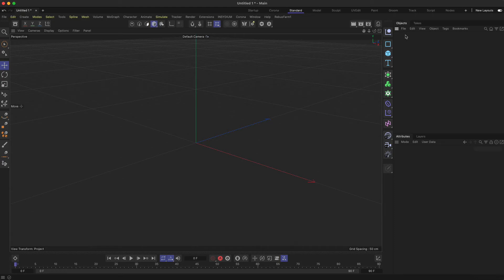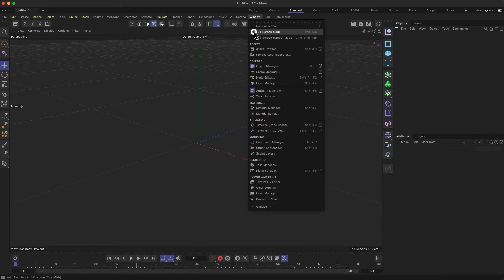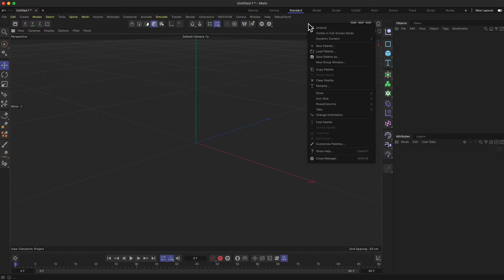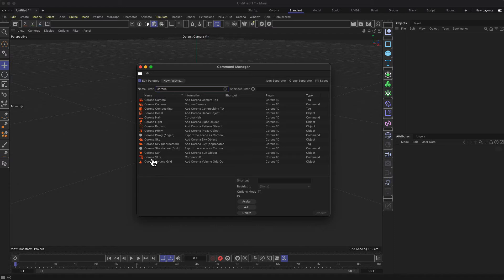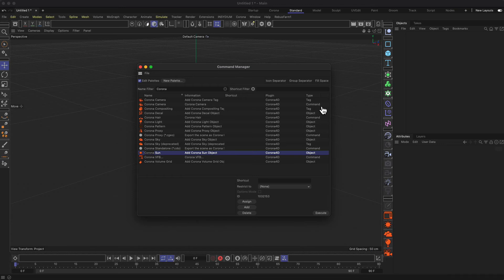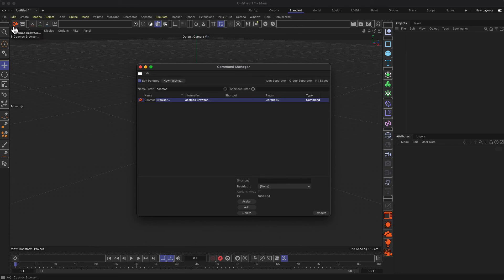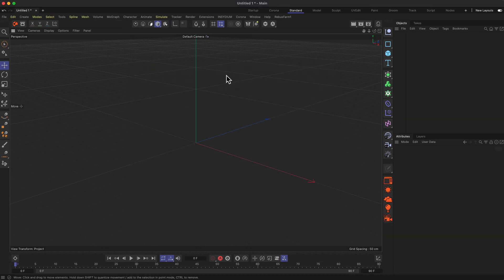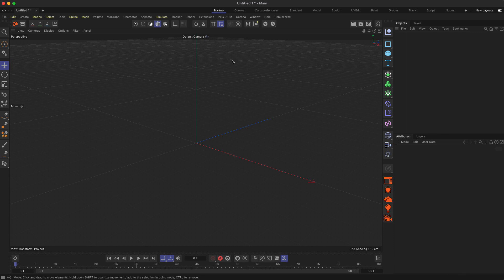Full Cinema 4D 2023 Lecture | Lesson 1 | Part 5: Customize the C4D Layout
The C4D user interface is completely customizable. In this video you will learn to add the Corona-Renderer buttons to your layout.